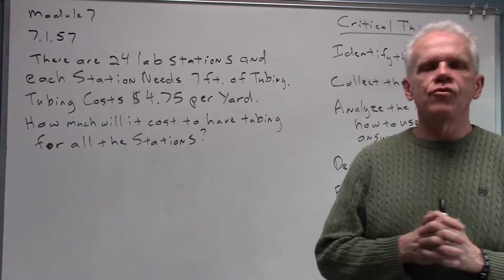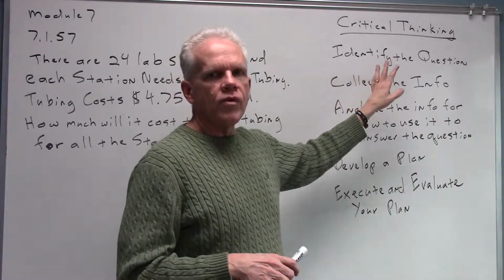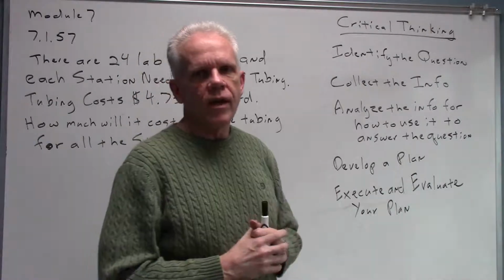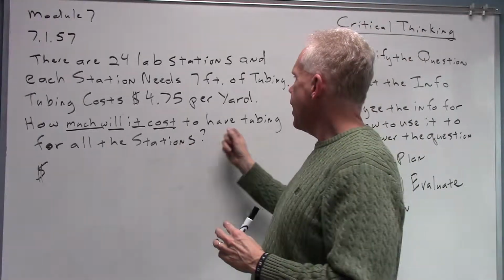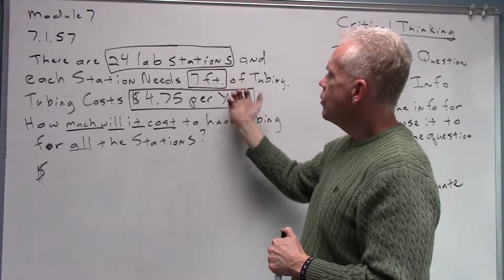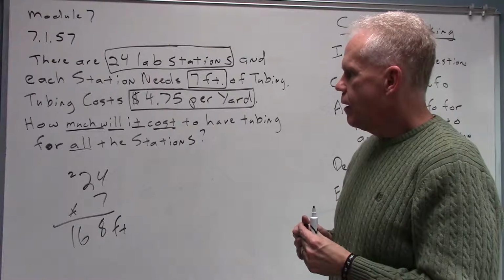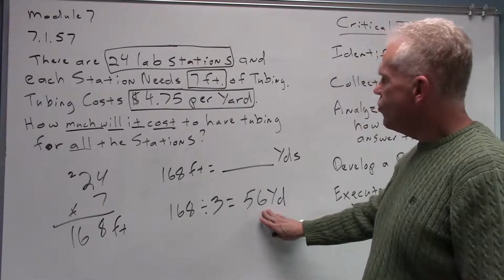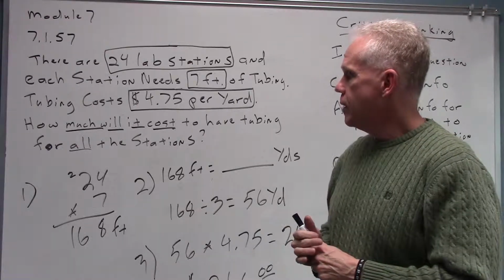C T and Measurement Application 7 1 57